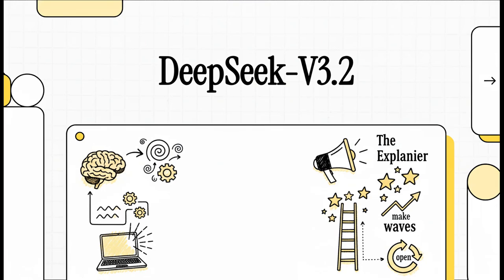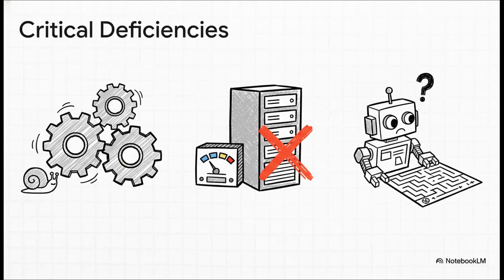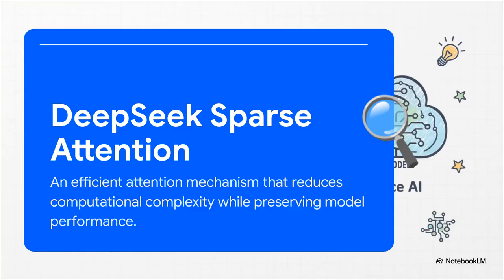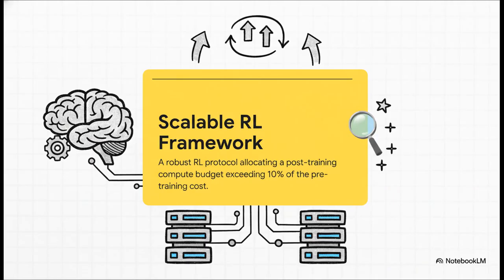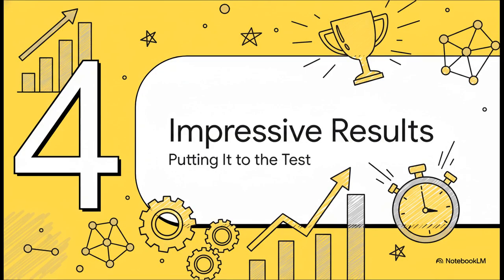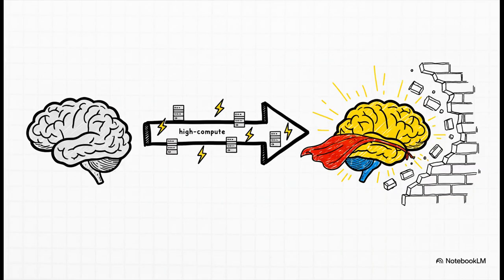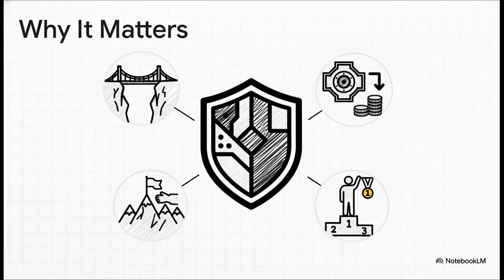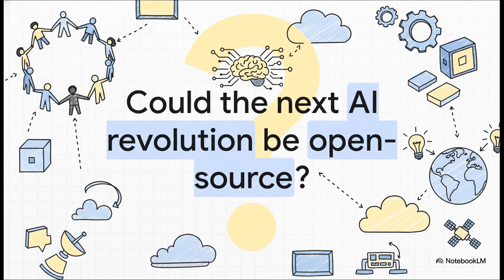DeepSeek-V3.2: Pushing the Frontier of Open Large Language Models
This document introduces DeepSeek-V3.2, a novel large language model focused on improving computational efficiency and reasoning capabilities.  A key innovation is the DeepSeek Sparse Attention (DSA) mechanism, designed to reduce computational complexity while maintaining performance in long-context scenarios.  The model also utilizes a scalable reinforcement learning framework.  A high-compute variant, DeepSeek-V3.2-Speciale, reportedly surpasses GPT-5 and matches Gemini-3.0-Pro in reasoning tasks.  Furthermore, a large-scale agentic task synthesis pipeline was developed to enhance tool use. DeepSeek-V3.2 demonstrates proficiency in various benchmarks, including mathematical olympiads. The architecture involves using the same architecture as DeepSeek-V3.2-Exp and DeepSeek Sparse Attention (DSA) for DeepSeek-V3.2.

USDT: 0xAA7B976c6A9A7ccC97A3B55B7fb353b6Cc8D1ef7
BTC: bc1q8972egrt38f5ye5klv3yye0996k2jjsz2zthpr
ETH: 0xAA7B976c6A9A7ccC97A3B55B7fb353b6Cc8D1ef7
SOL: DXnz1nd6oVm7evDJk25Z2wFSstEH8mcA1dzWDCVjUj9e